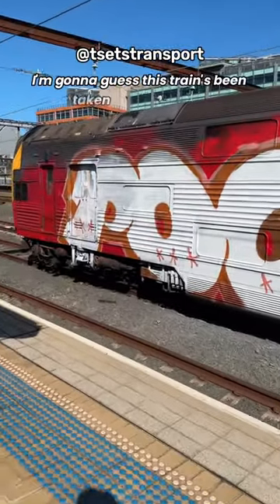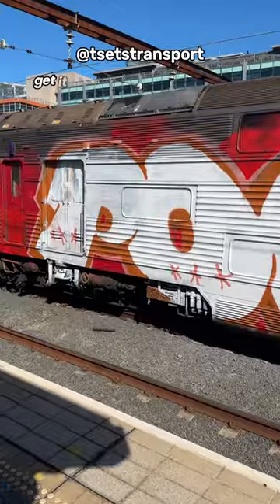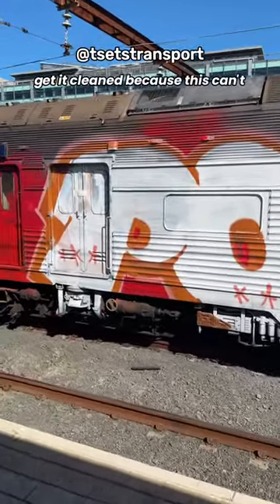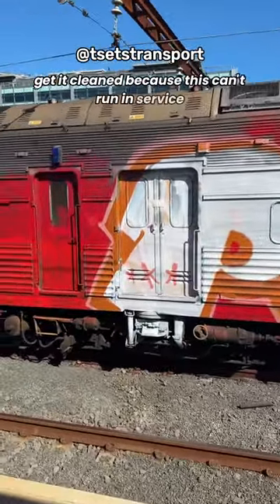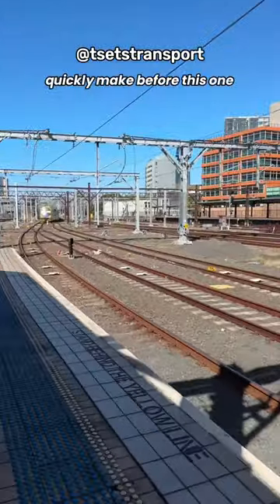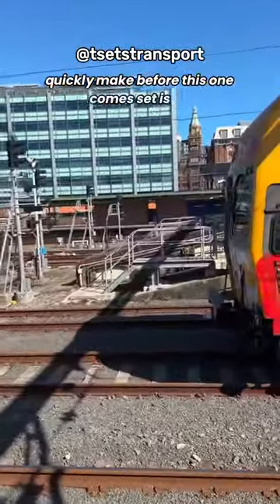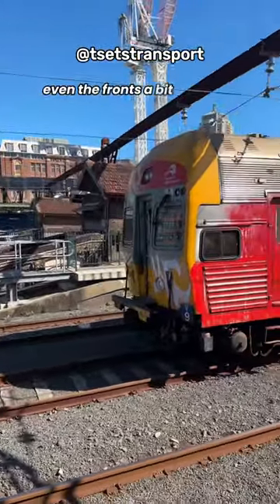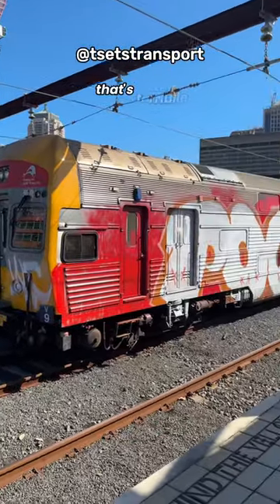This entire train carriage is covered in graffiti… 🤢